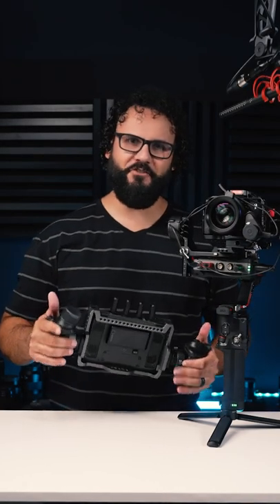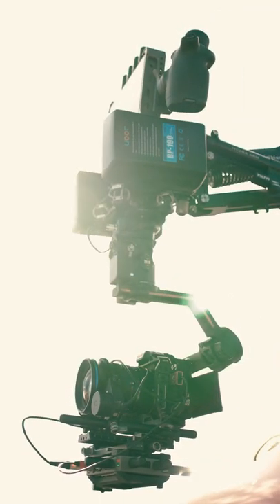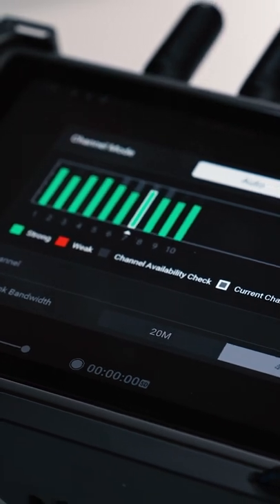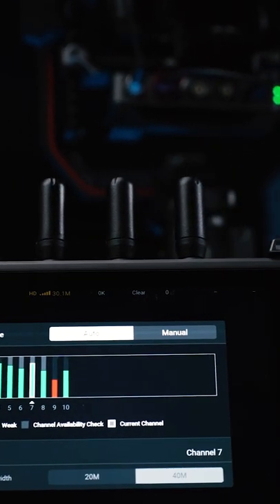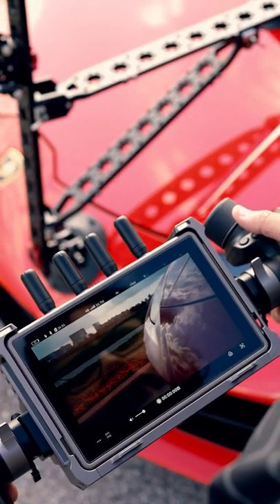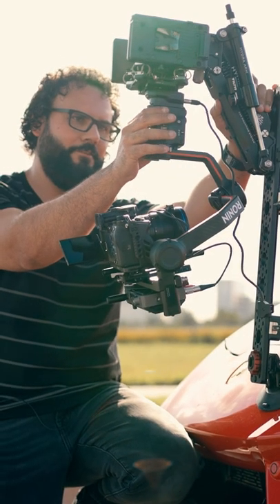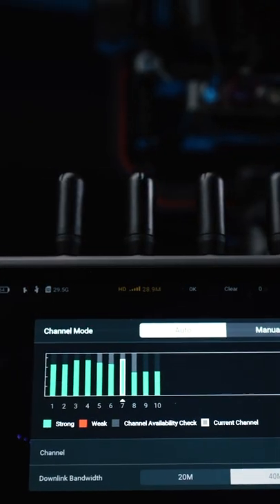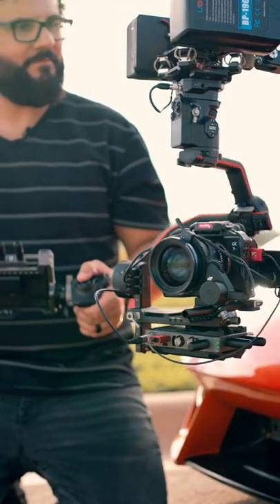What is DJI Transmission?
What is DJI Transmission? Well, it's the next step in filmmaking equipment.
Watch as @learningcameras breaks it down.